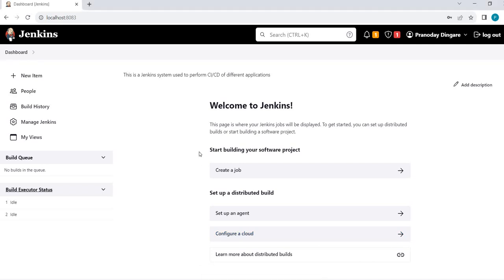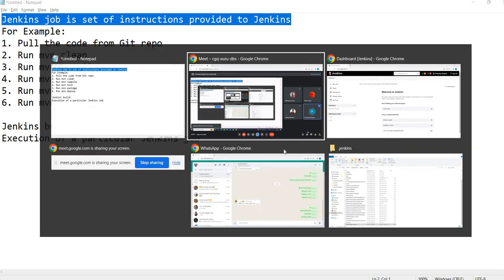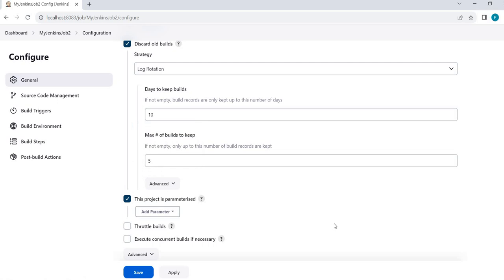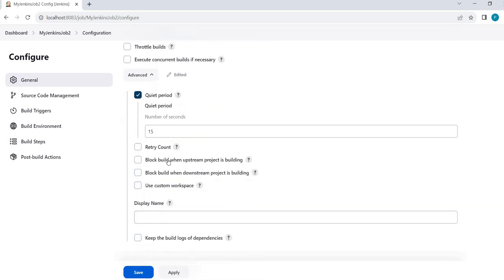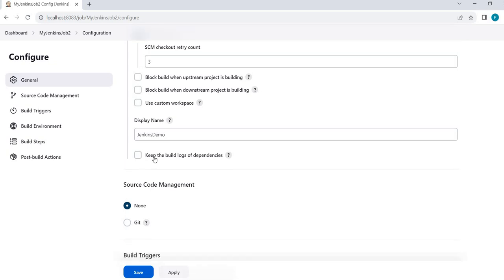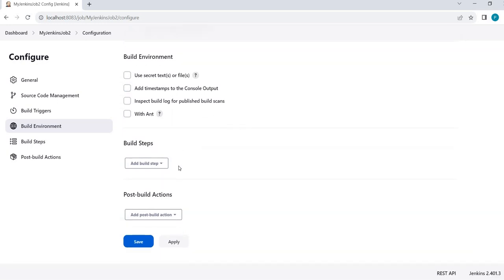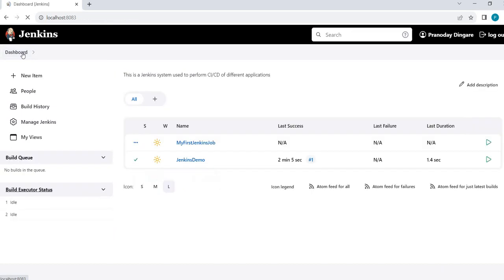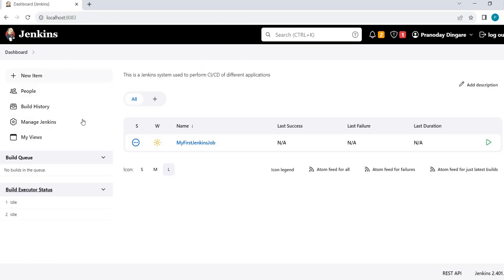Understanding Jenkins Job DAY13